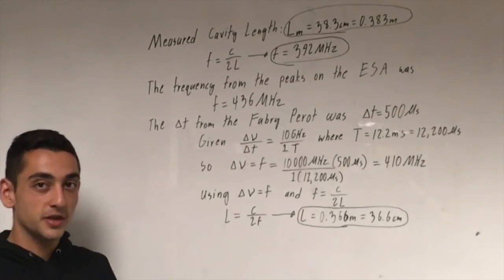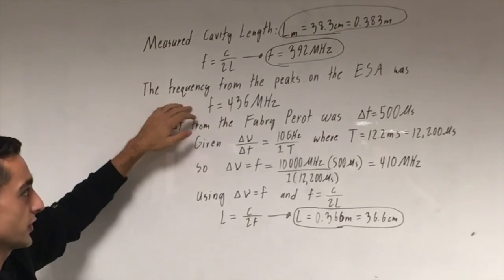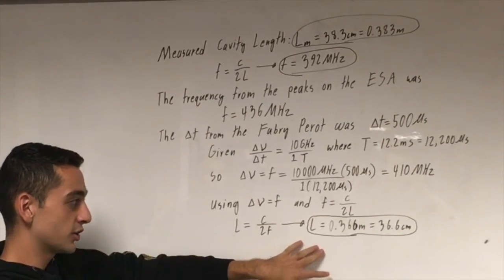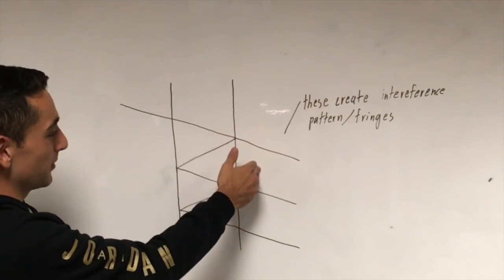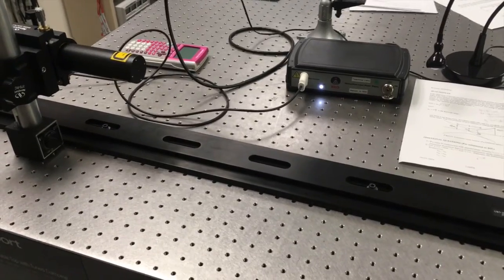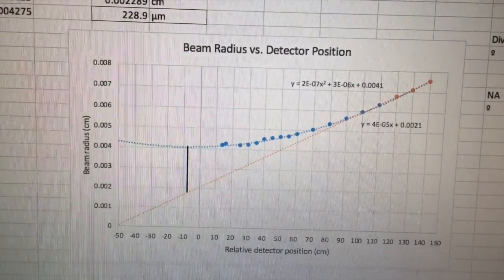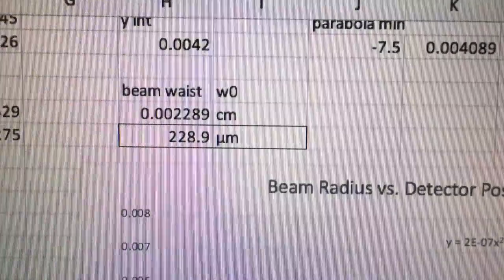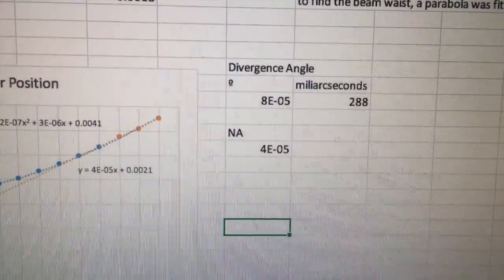Baumann Milani Lab 8 May Section H Lasers